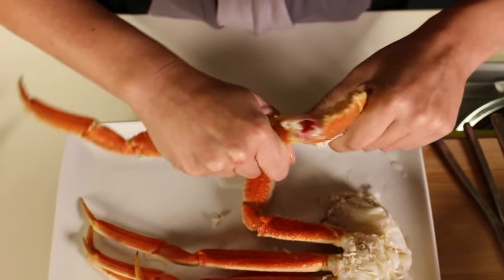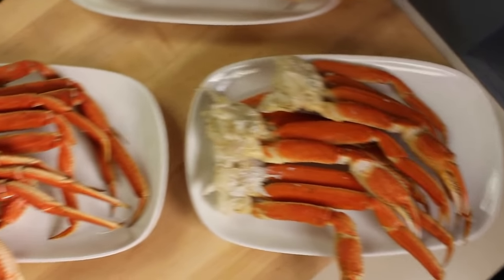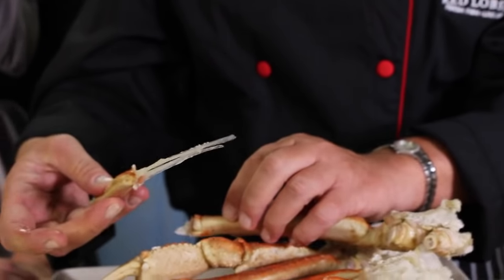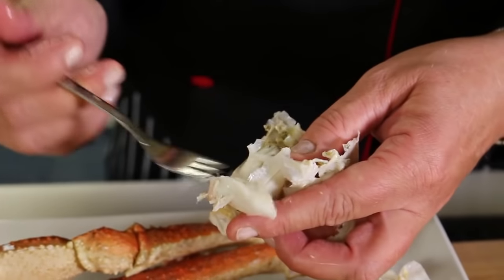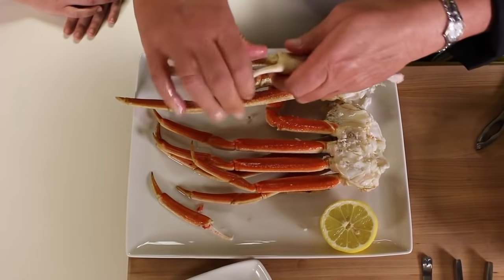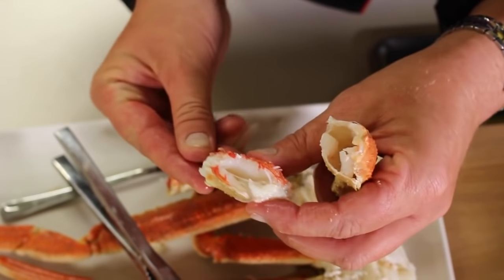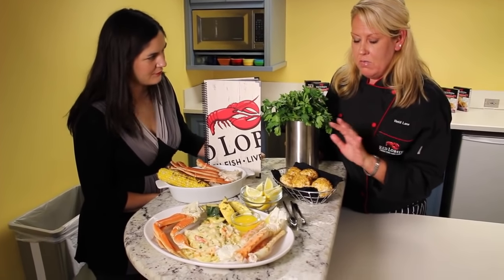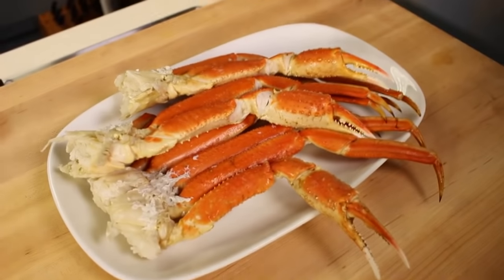Learn to Crack Crab Legs With Heidi Lane from Red Lobster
Chef Heidi Lane from Red Lobster shows food reporter Lauren Delgado how to properly crack crab legs in preparation for Red Lobster's Crab Fest.